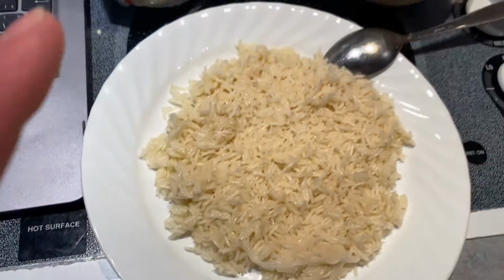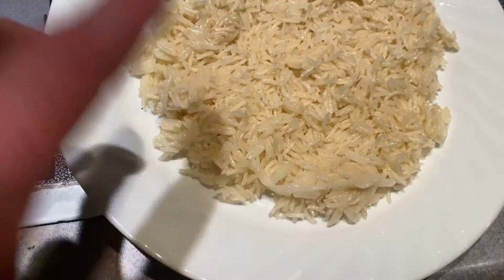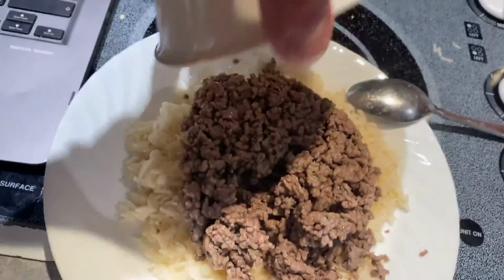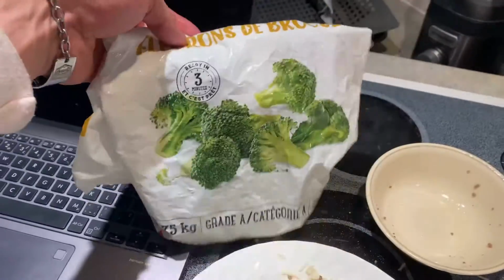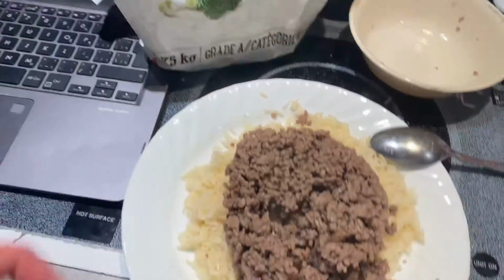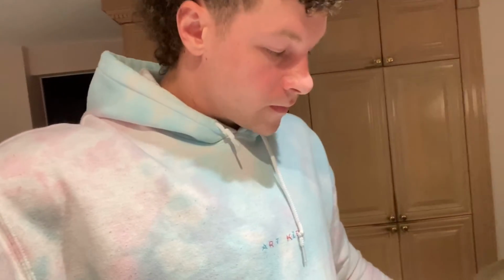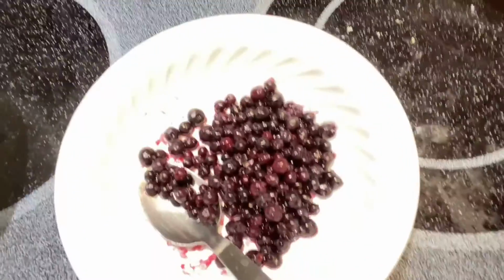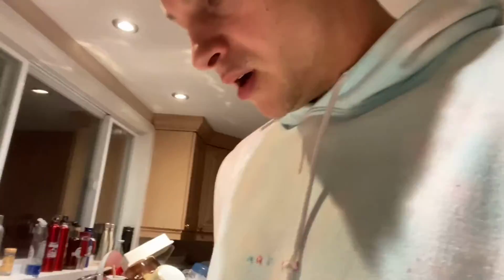MY IIFYM DIET FULL DAY OFF EATING | bulking edition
IIFYM: if it fits your macros diet bulking edition. Super easy to follow. Main focus is to count protein and overall calories and the rest should theoretically fall into place .